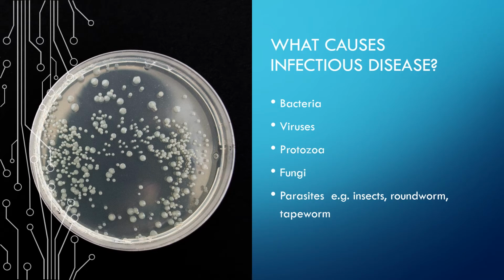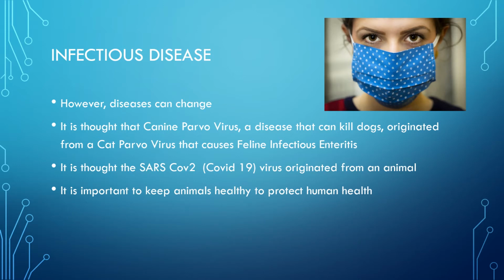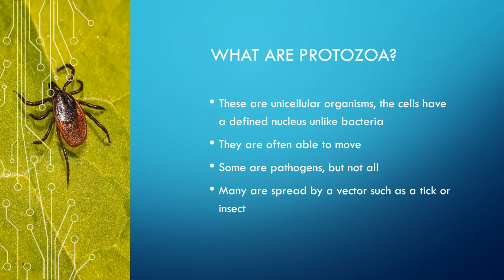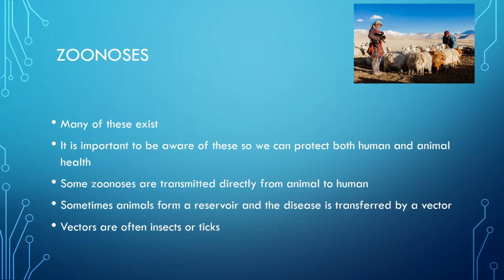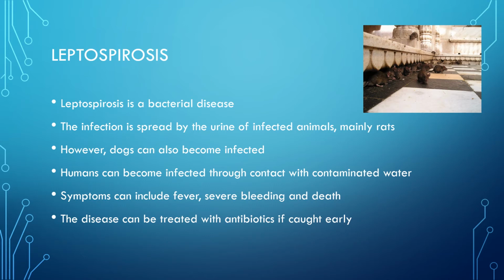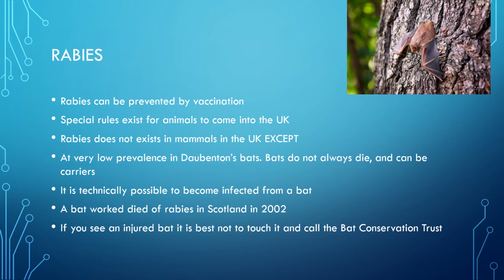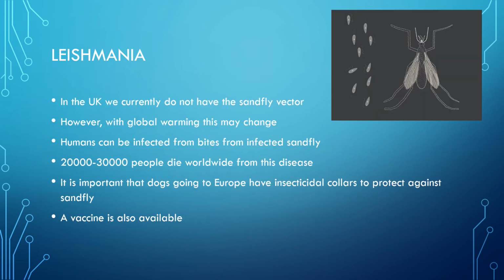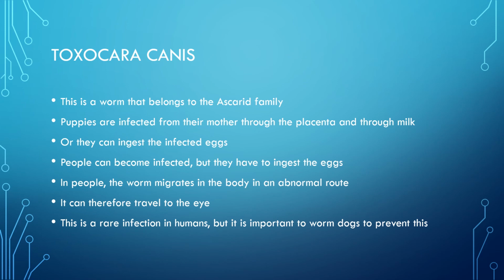Zoonosis STEM@Home Activity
Hear from STEM Ambassador Alison, as she discusses and informs us about Zoonosis - infectious diseases transmissible from animals to humans.